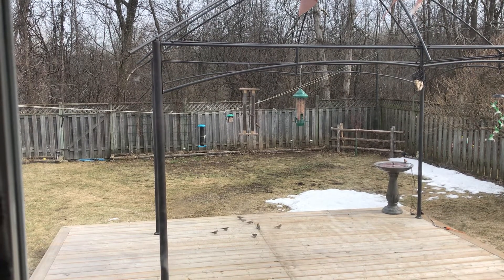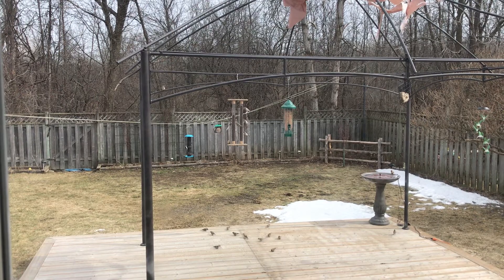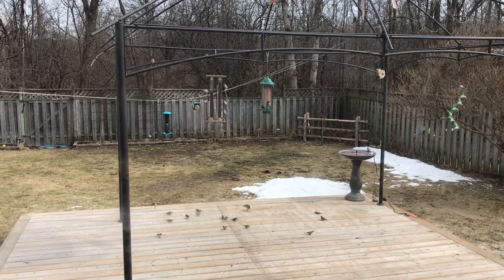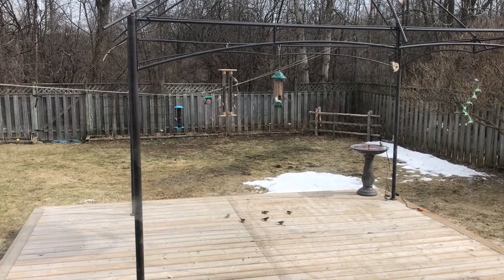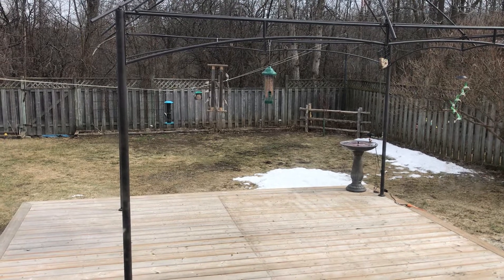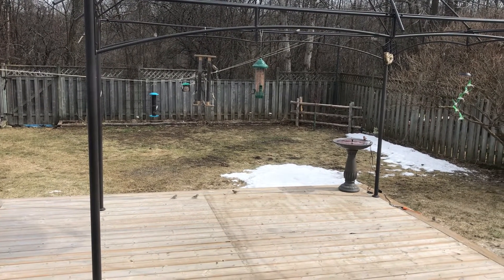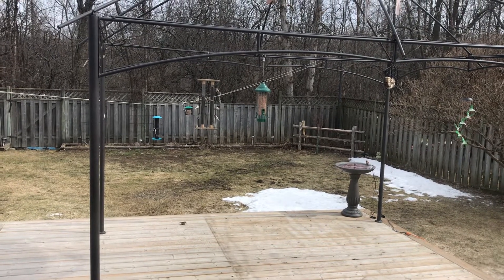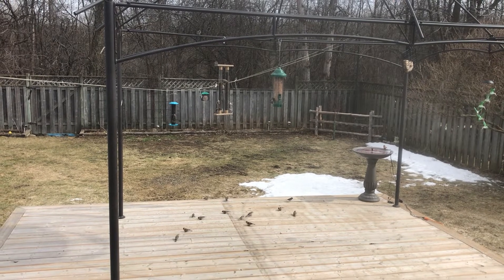Redpolls Mar 2021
Redpolls at the feeders spring 2021